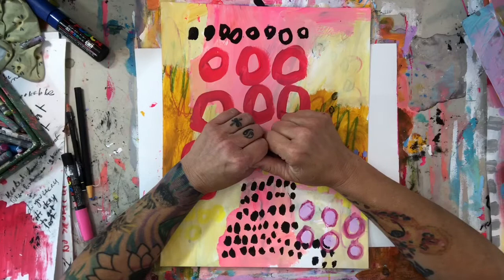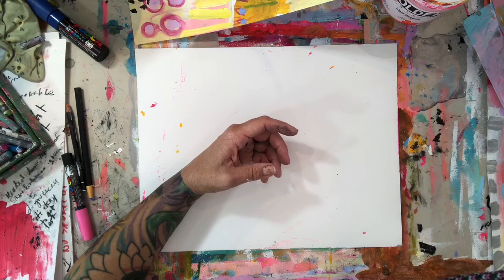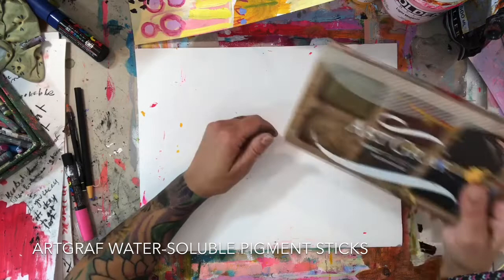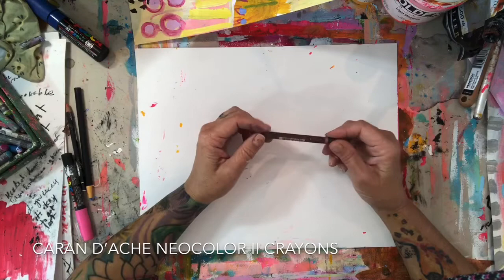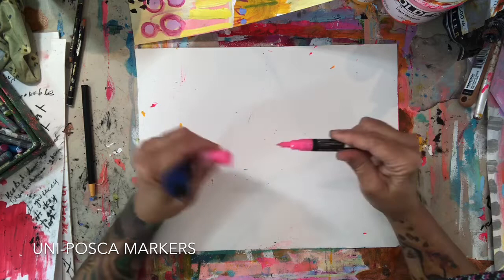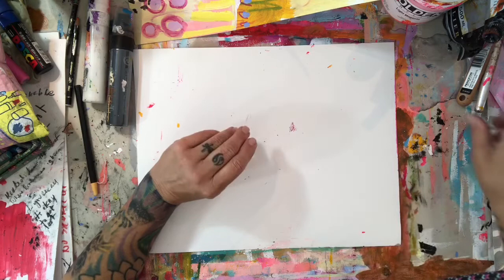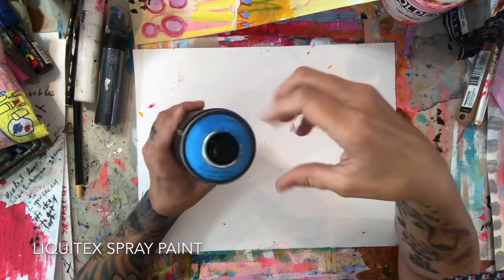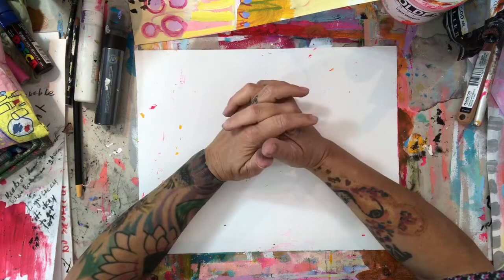Janet Skates ART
The supplies I use for creating my canvas and paper pieces - updated!